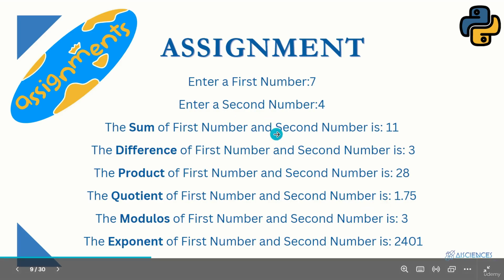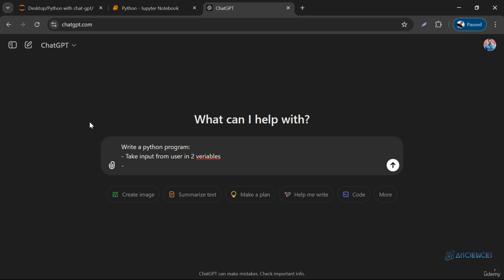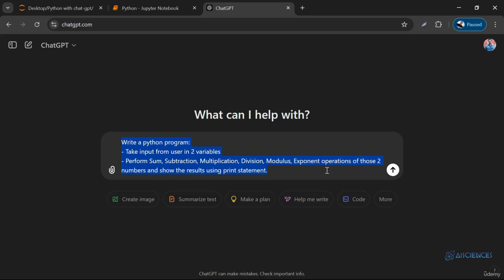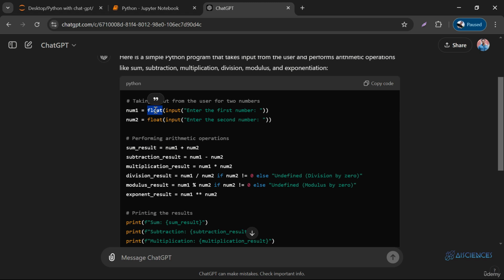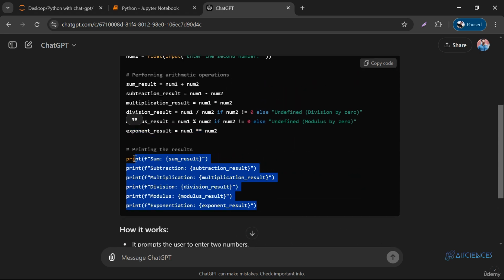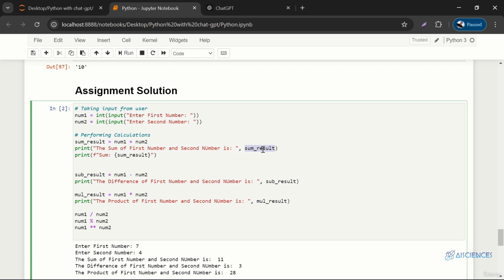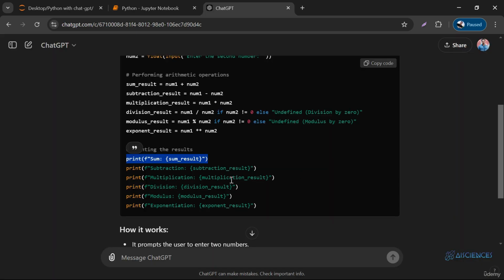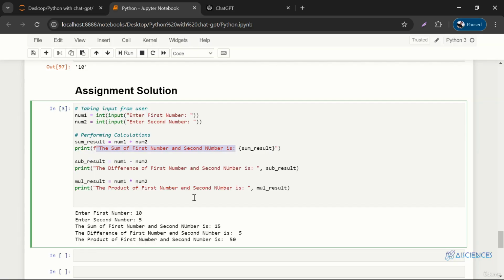Assignment Solution Using ChatGPT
In this video, we demonstrate how to use ChatGPT to solve a Python assignment efficiently. You'll see how to leverage AI to generate code, debug errors, and enhance your understanding of Python concepts. This approach not only simplifies your work but also provides valuable insights into coding practices. Learn how ChatGPT can be your reliable programming assistant for completing assignments!